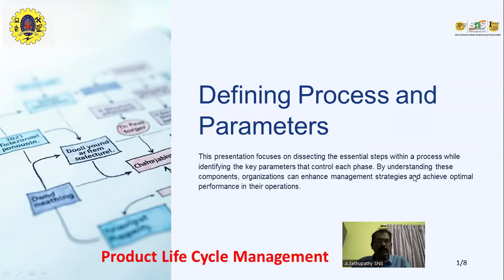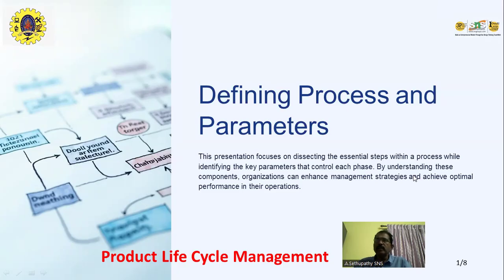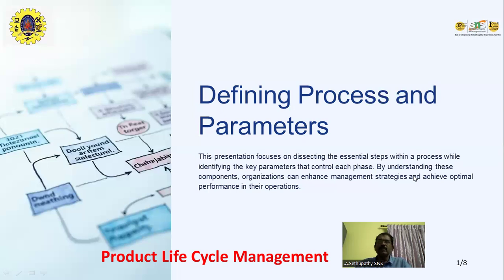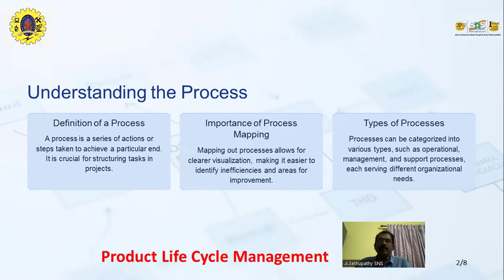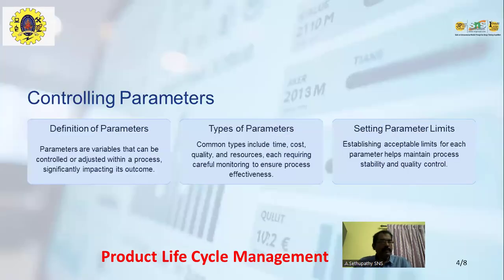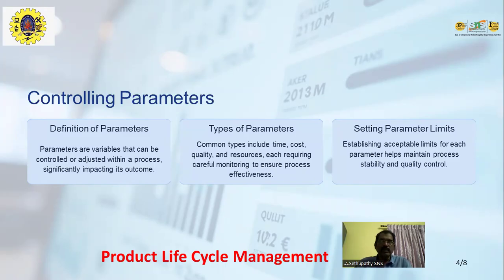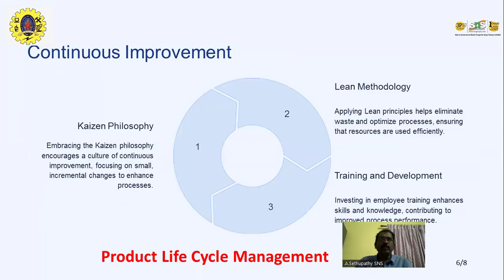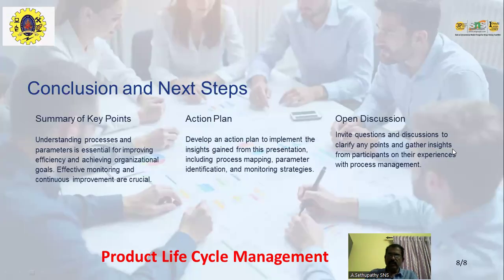Defining Process and Parameters | Product Life Cycle Management | SNS Institutions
snsinstitutions snsdesignthinkers designthinking A video titled "Defining Process and Parameters" explains the fundamentals of process definition and parameter setting in a clear, concise manner. It covers identifying key process components, establishing measurable parameters, and optimizing workflows. Aimed at beginners and professionals, it uses real-world examples to illustrate concepts. The video emphasizes the importance of precision in parameter configuration for efficient outcomes. Ideal for those seeking to streamline operations or understand process management.